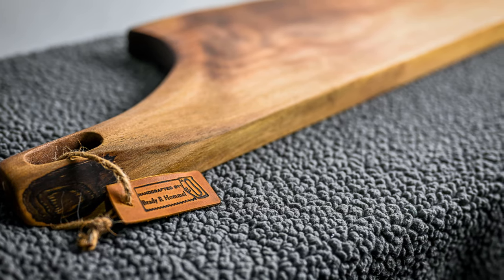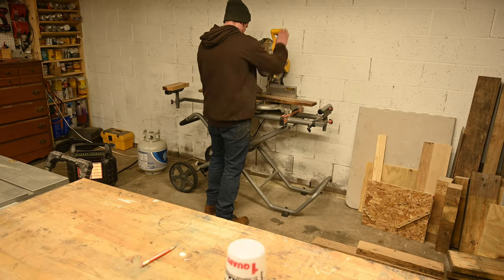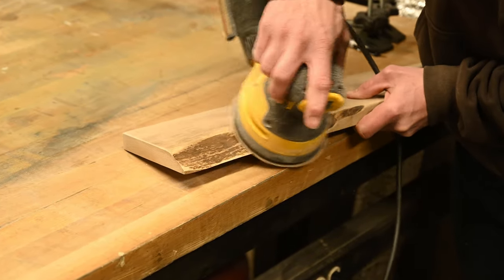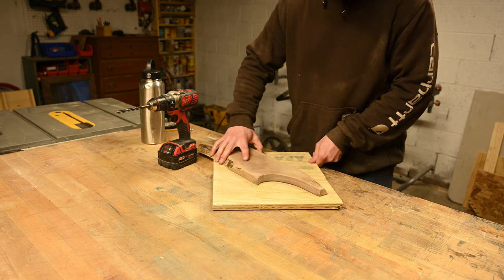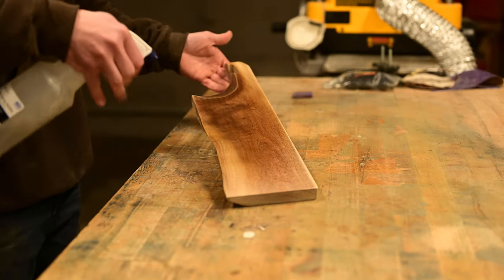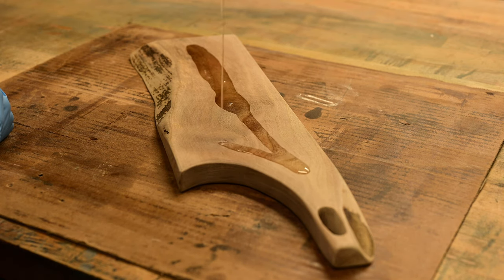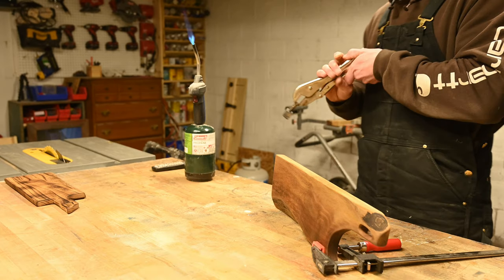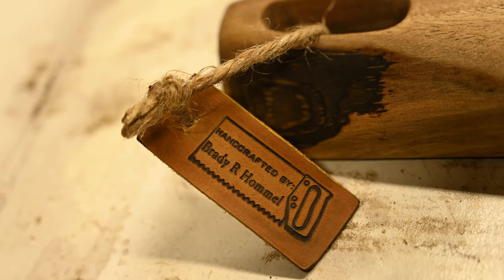Handmaking a live edge Charcuterie serving board - Woodworking episode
In this woodworking episode I handmake a Black Walnut live edge Charcuterie serving board.
Items used in video.
My favorite cutting board wax
Mineral cutting board oil
Decorative hemp rope
Beginners chisel set
Fuel Jigsaw
Miter Saw